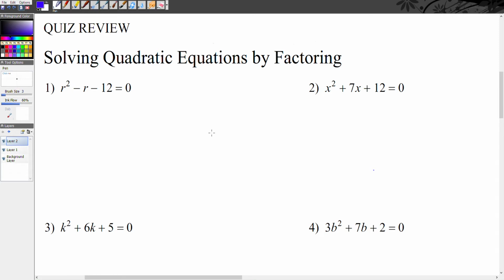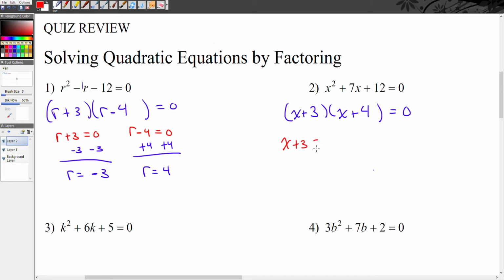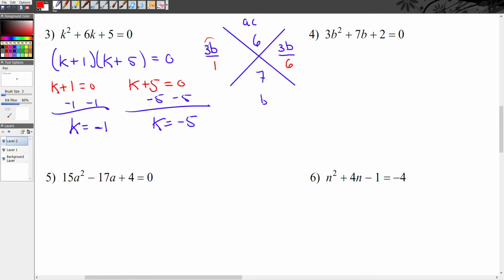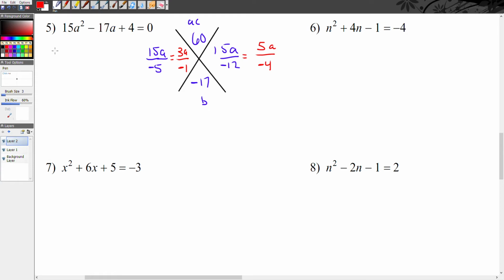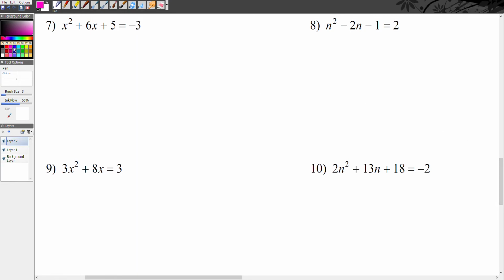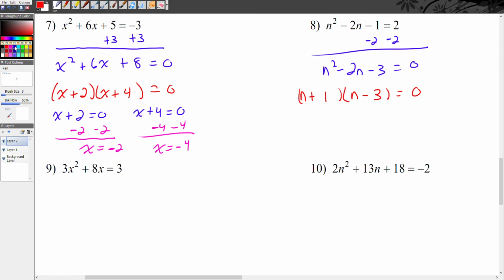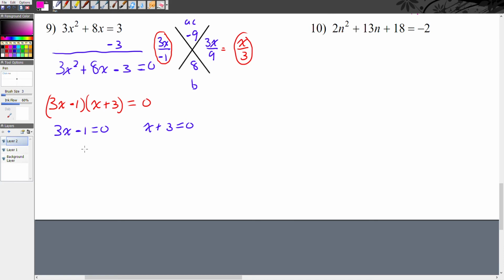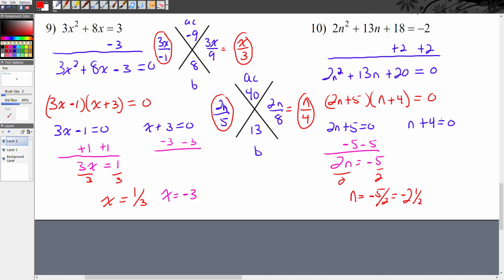QUIZ REVIEW Solving Quadratics by Factoring